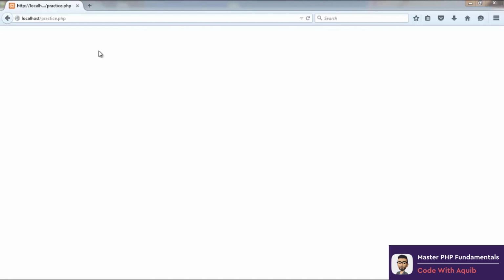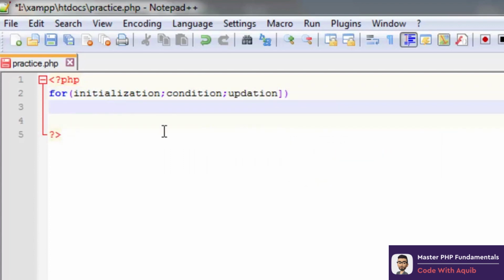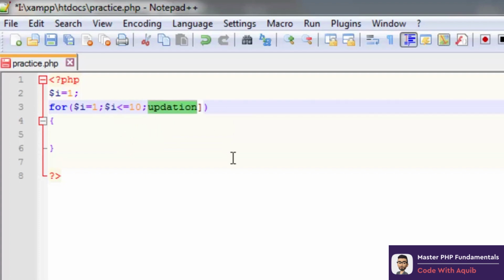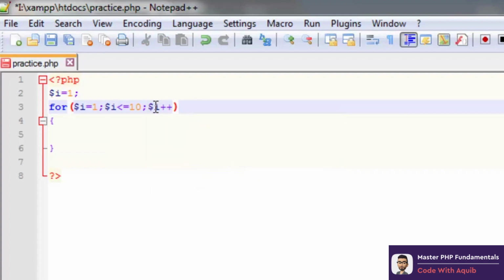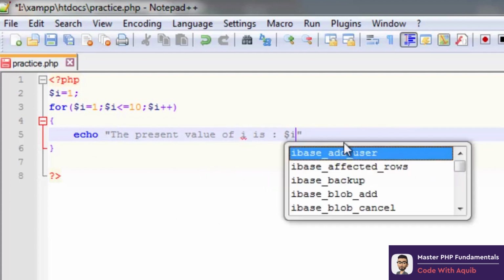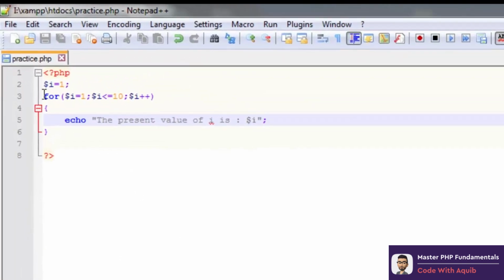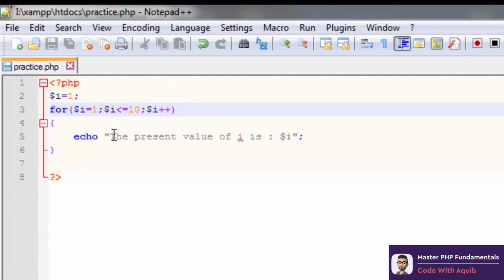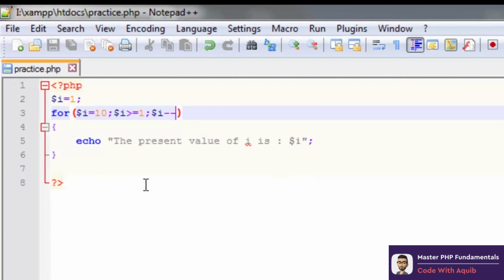The For Loop - Chapter 7/19 | Master PHP Fundamentals